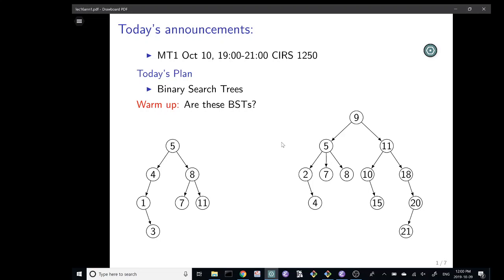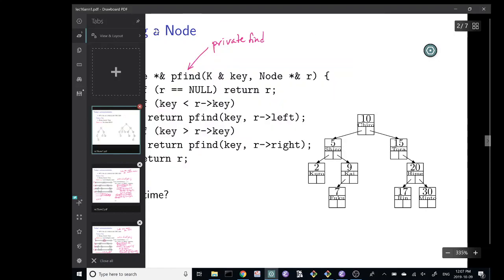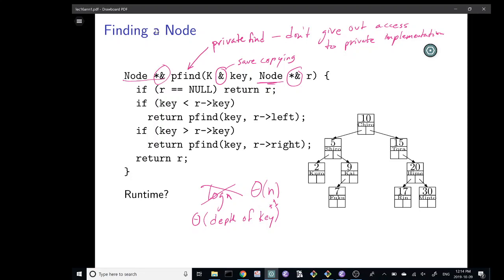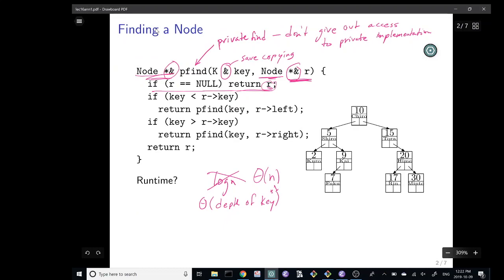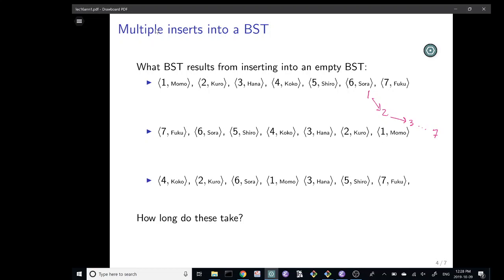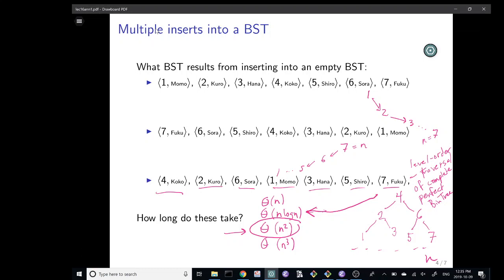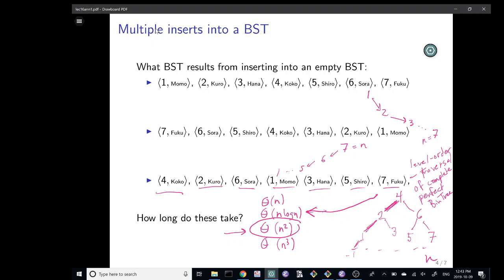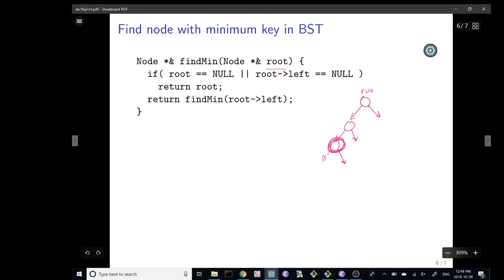CPSC221.103.lec16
Lecture 16